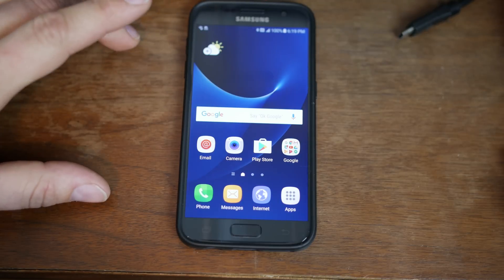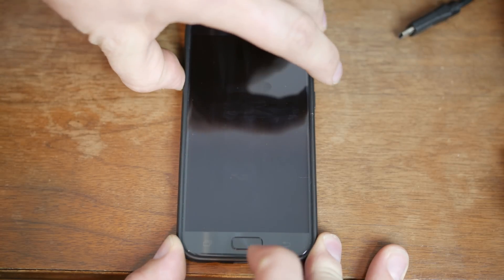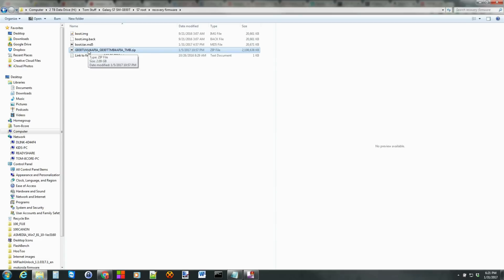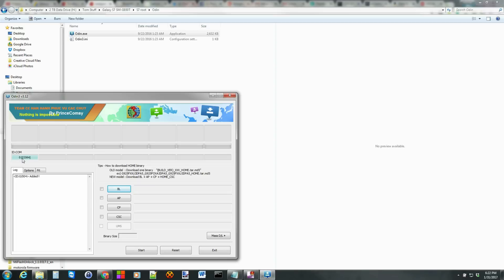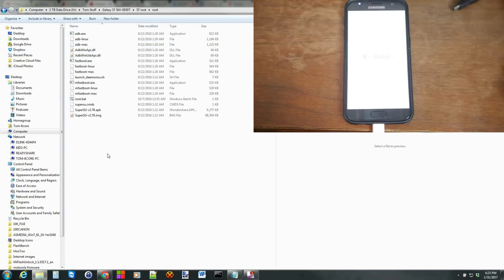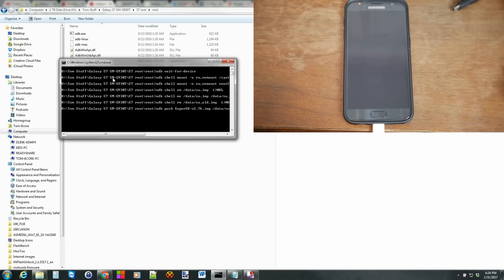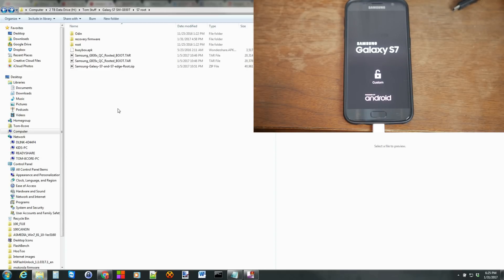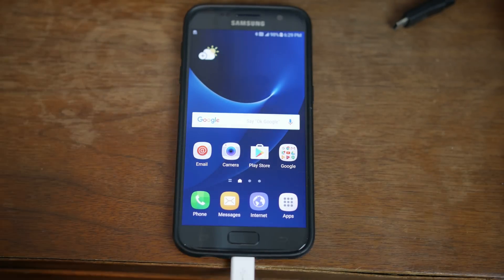How to Root the Samsung Galaxy S7 and S7 edge all models.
link to rooting files also included exynos boot images